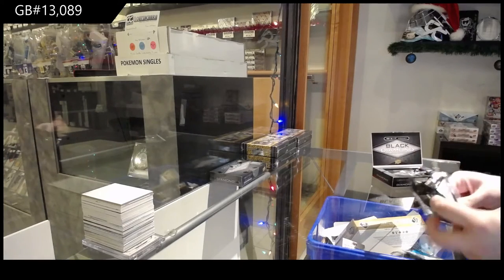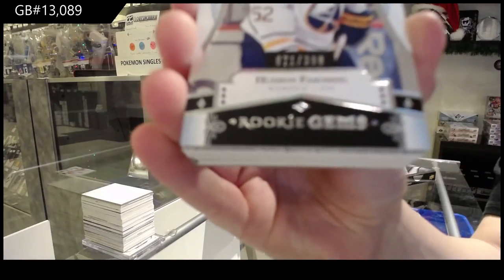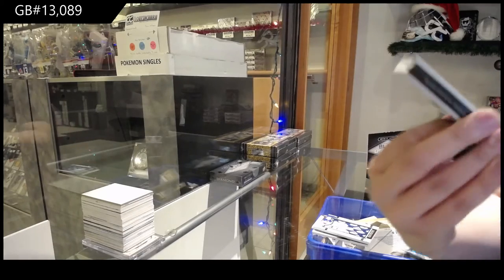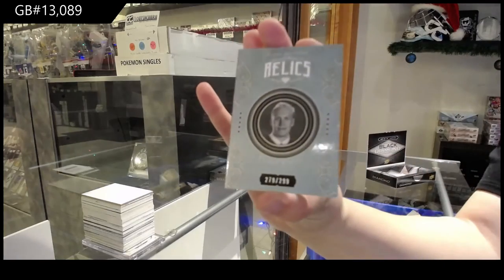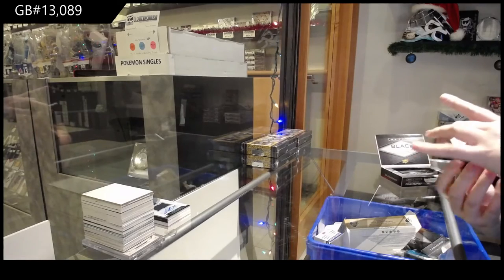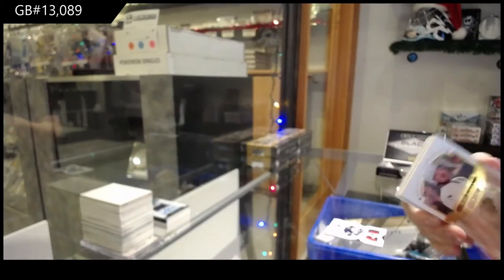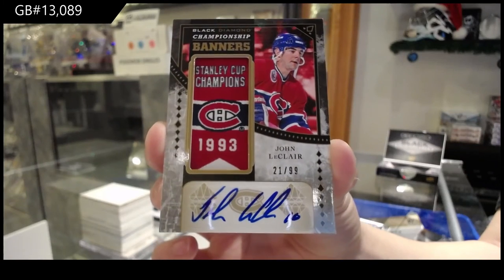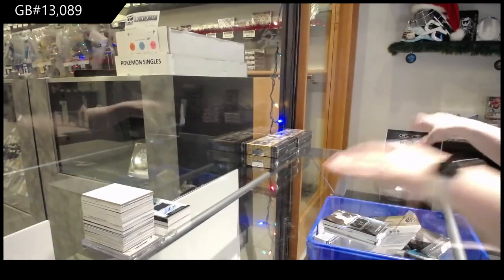16-17 Upper Deck Black Diamond Hockey 2 Box Break - C&C GB #13,089